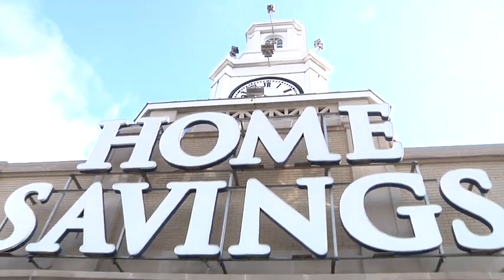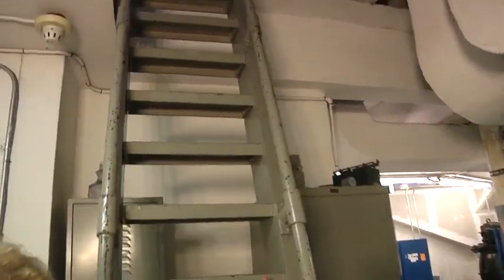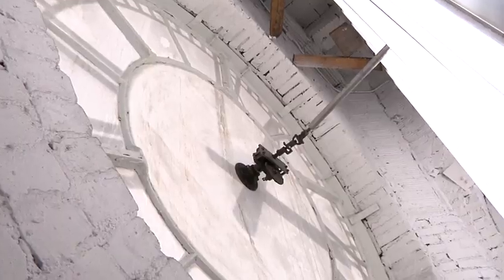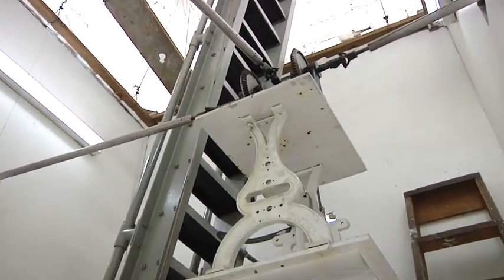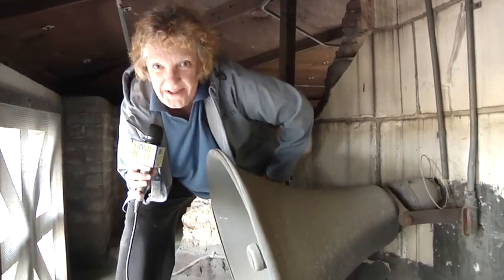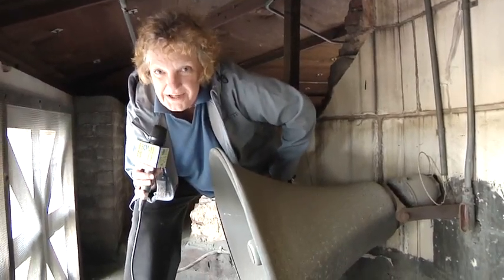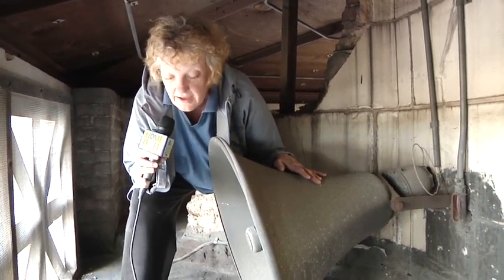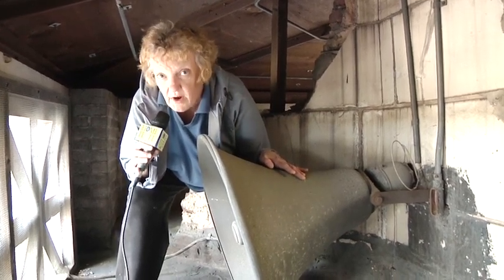Homeplate - Explore - Home Savings Clock Tower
Homeplate's Paula Jasper scales the Home Savings tower in Downtown Youngstown, Ohio to see how they maintain the giant clock.